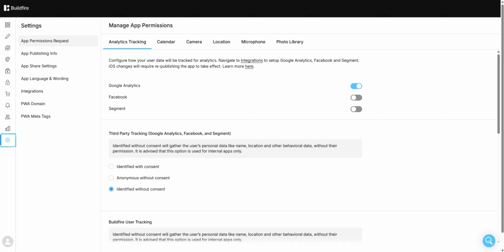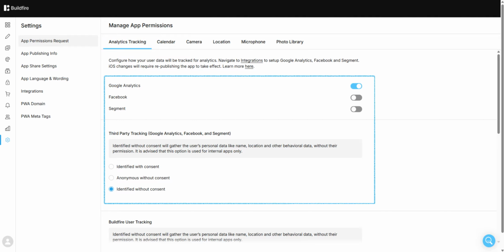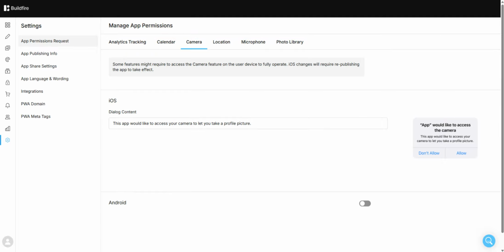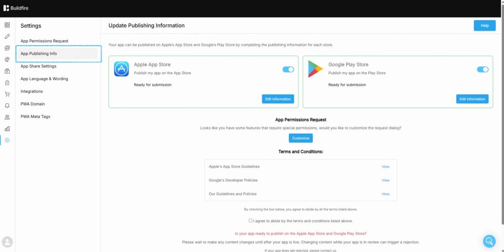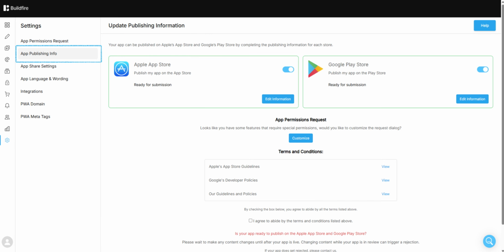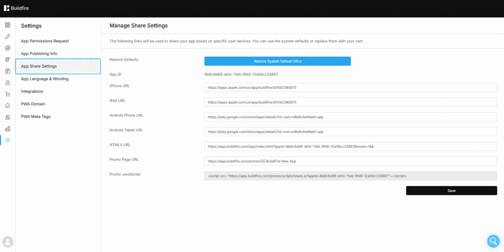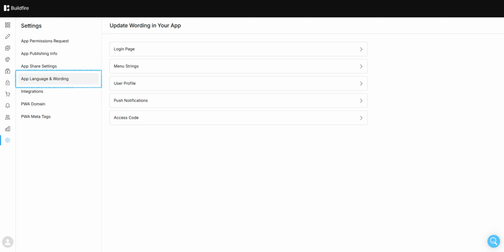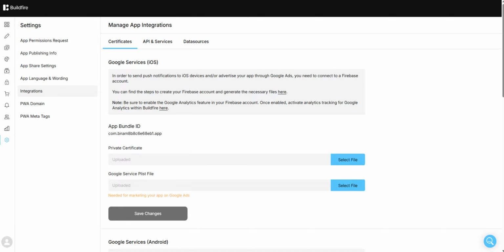How to Use Settings in Buildfire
Learn how to use your settings in Buildfire.